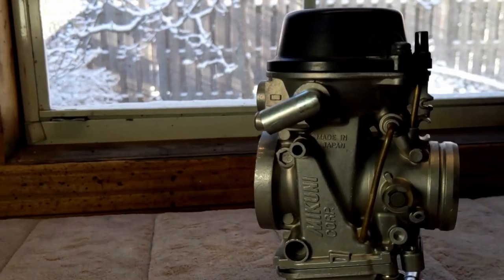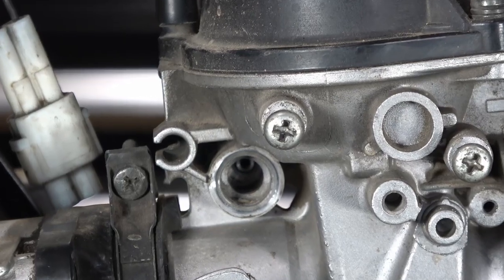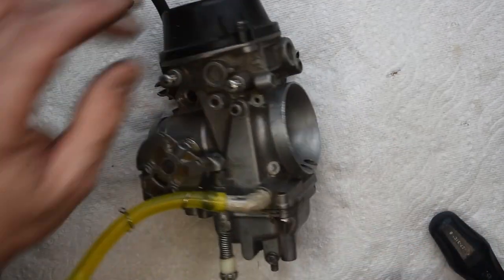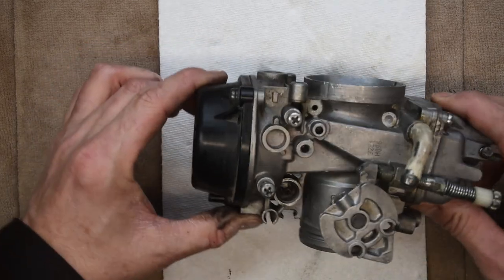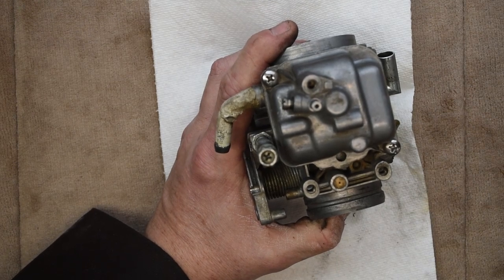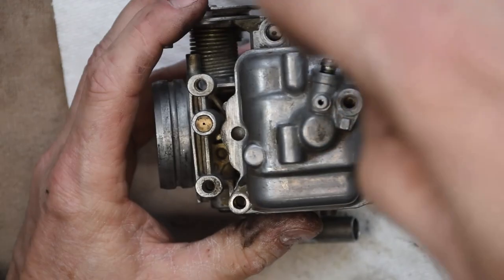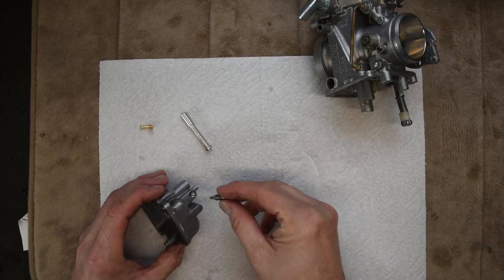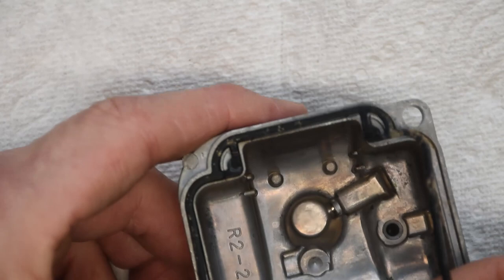I clean a DR650 carburetor.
DR650 carburetor

Dino’s Tinker Shed, S2-Ep 3. Suzuki DR650 BST40 carburetor service and Procycle jet kit installation, part one
In this first of a two-part series, I will remove, inspect, disassemble and clean the Dr650’s Mikuni BST40 carburetor in preparation for the installation of the Procycle jet kit I have had on my shelf for several months.
As always I have included time code chapters bellow so you can skip ahead to areas you are interested in if you do not have the time to watch the entire video.

Time code chapters:
00:00- Cold opening
00:58- Introduction
01:18- Overview of project
03:47- Carburetor removal
07:43- Inspection of carburetor
11:57- cleaning of the outside of the carburetor
14:44- changing the cleaner in my ultrasonic cleaner
15:19- Tools to clean a carburetor
16:41- Disassembly of the carburetor
27:35- Recording stock data
30:23- Cleaning the carburetor
32:09- re-assembly
33:22- Summary